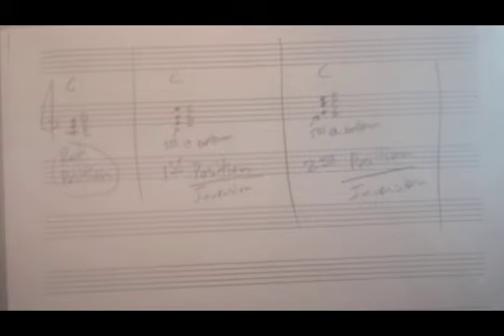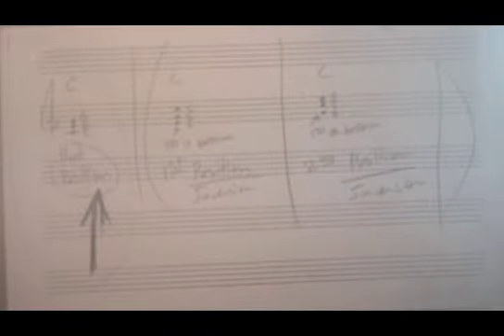Triads - Part 5 - Triad Inversions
A brief description of how triad inversions work and an even more brief description of WHY they are used.